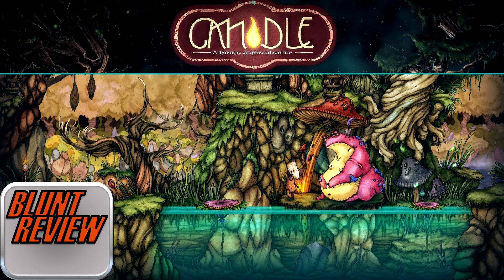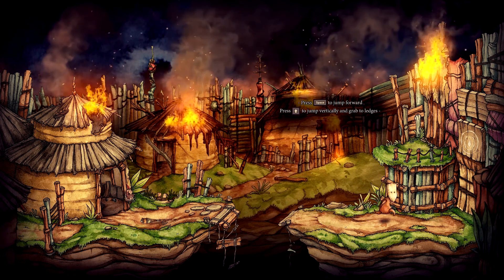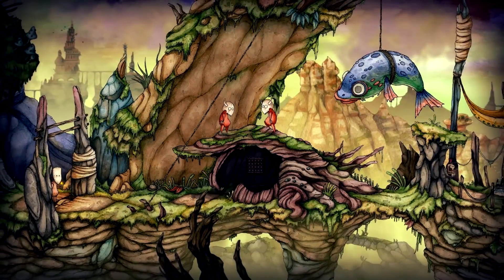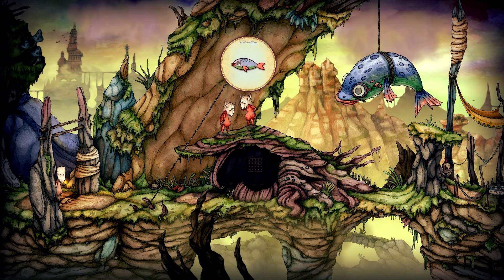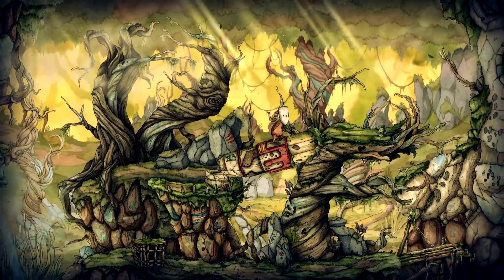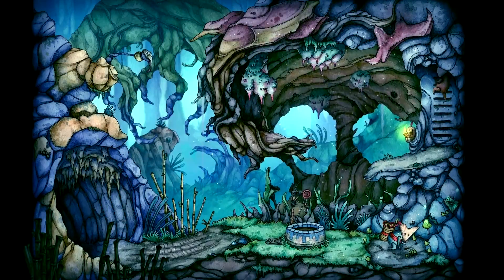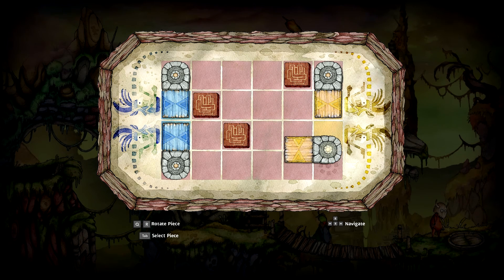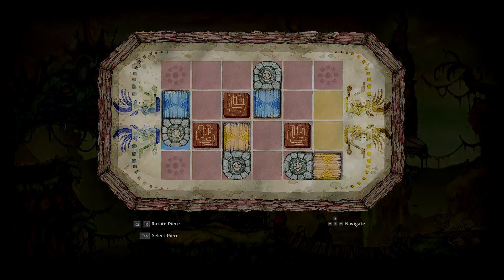Blunt Review: Candle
A short overview of Candle.